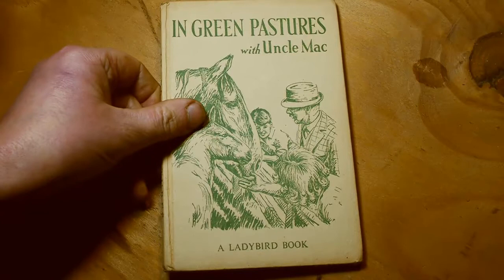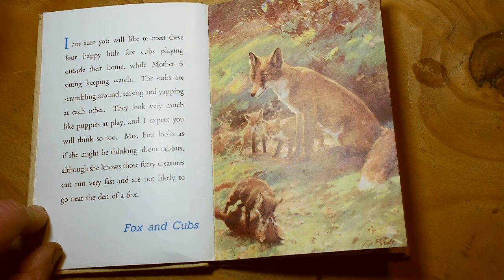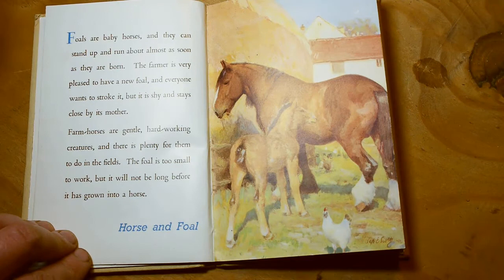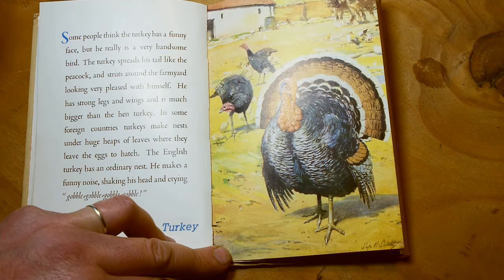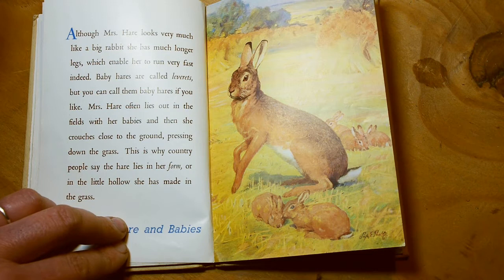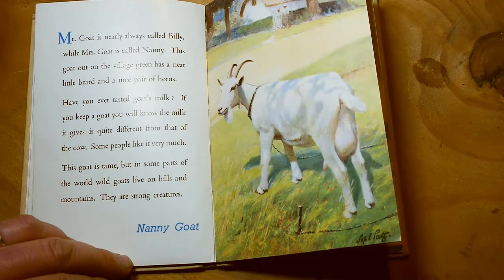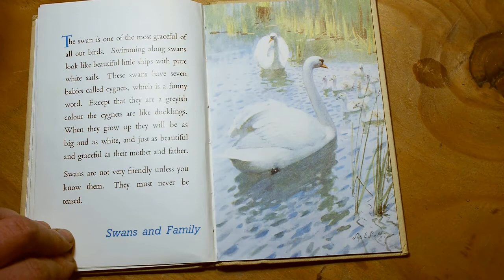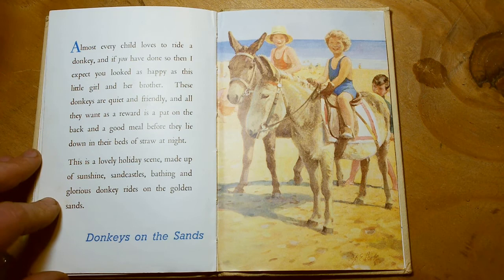Listen to Ladybird: In Green Pastures (with "Uncle Mac")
Paddy reads the Ladybird children's book In Green Pastures.
In this series of book readings, I'm showcasing these old children's books, and also hoping to inspire young readers by demonstrating that Men Read Books As Well!
Ladybird books are well known to most children who grew up in Britain during the 1950s, 60s and 70s. They are noted for their standardisation, Ladybird reading system and exquisite drawings. In more modern times they have been mocked for their naivety and stereotypes, but they hark back to a child-like innocence that many are trying to regain.